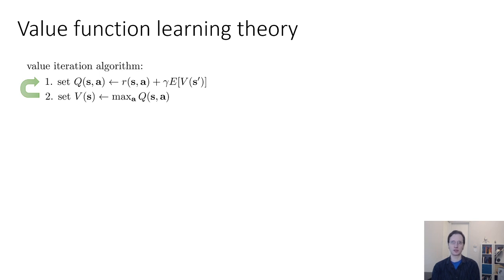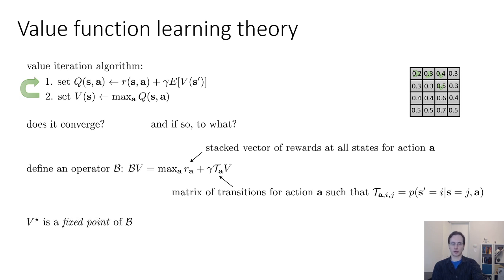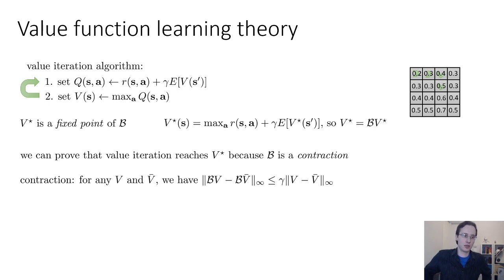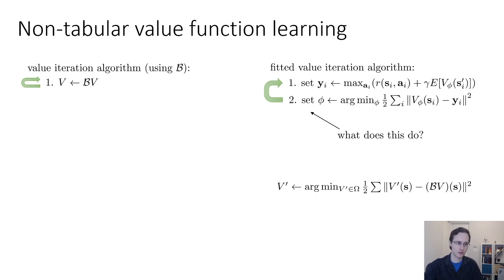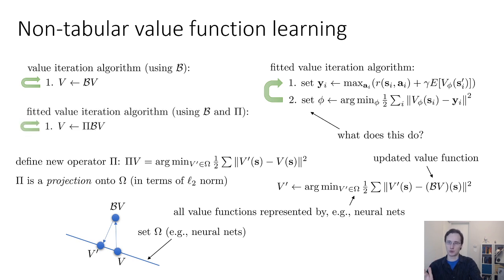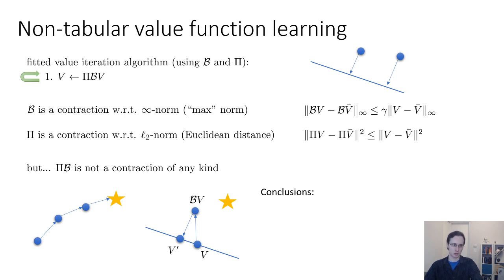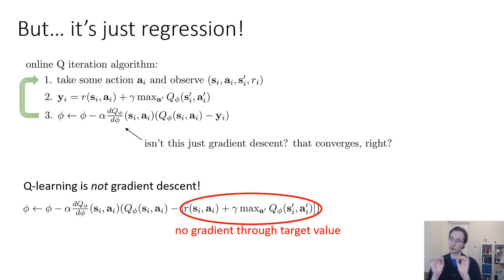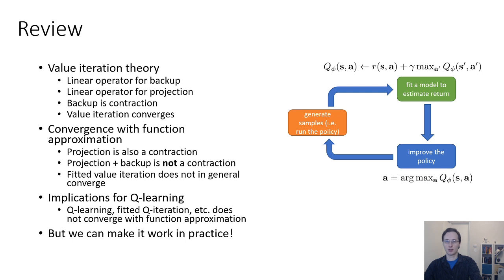CS 285: Lecture 7, Part 4